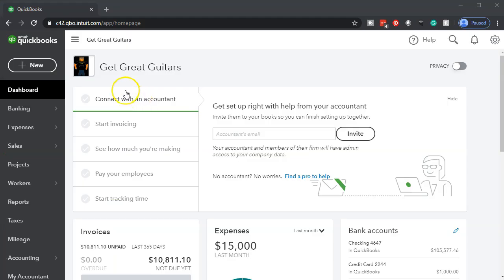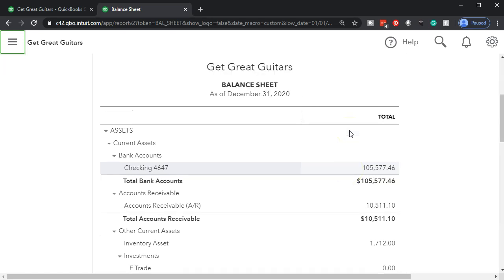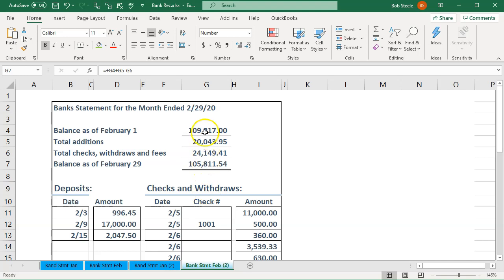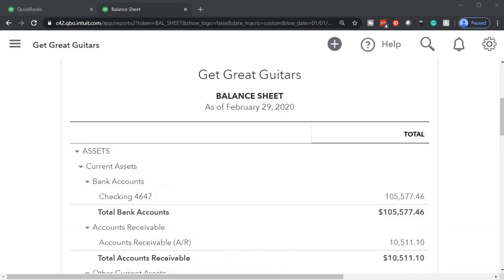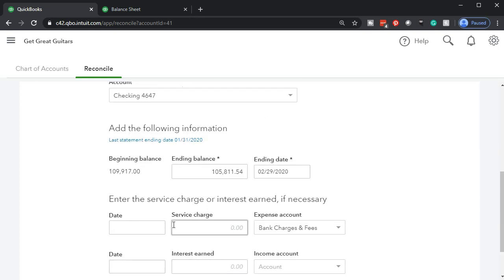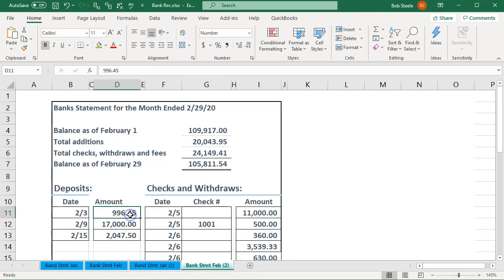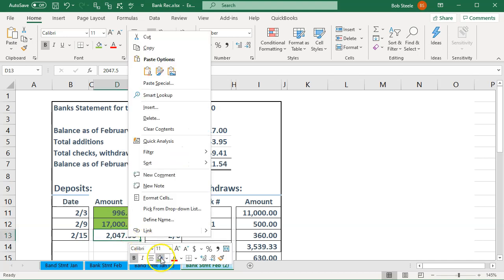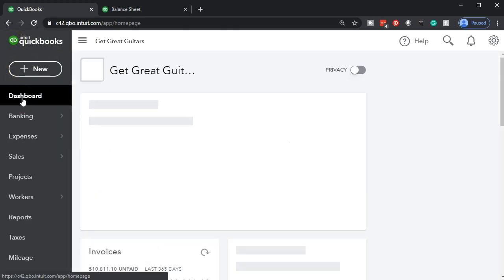Bank Reconciliation Second Month Part 1 9.14 QuickBooks Online 2020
Bank Reconciliation Second Month Part 1
QuickBooks Online 2020